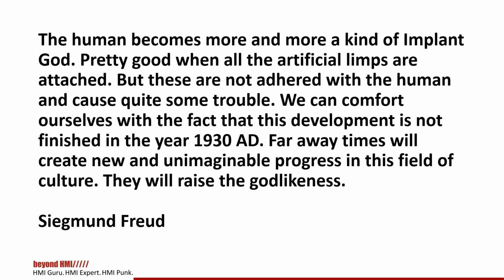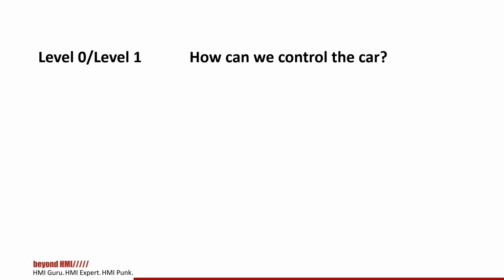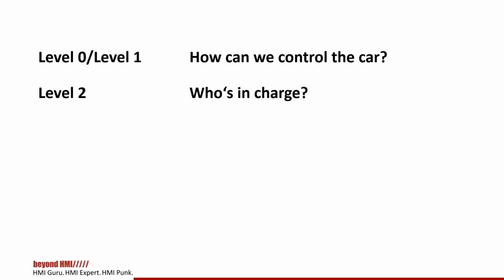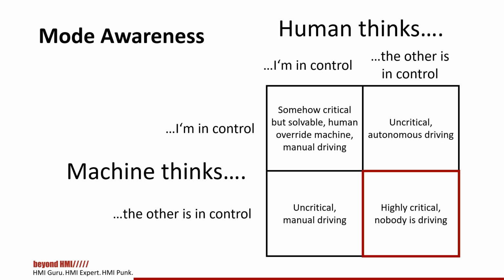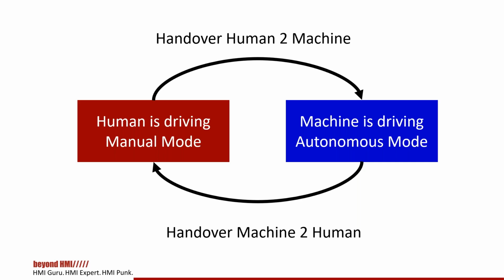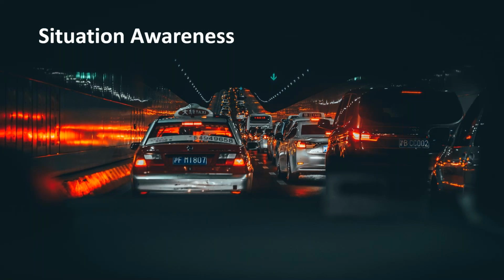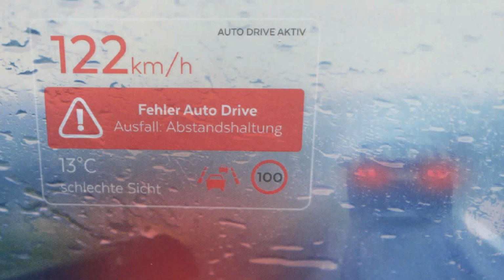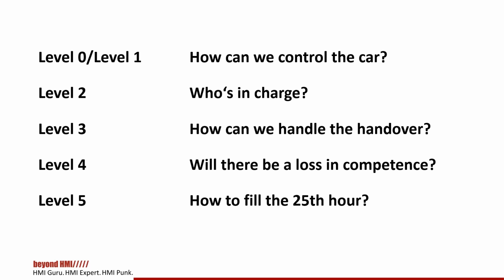ScaleUp 360° Car HMI: HMI in context of vehicle automation (Level 0-5), beyond HMI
Webinar description:
– Anthropology: humans and cars
– HMI issues from Level 0 to Level 5 and beyond
– Situation awareness, mode awareness, loss of competence and how to handle it
– Future interior technologies and solutions

We will be back in 2020! Find out more about ScaleUp 360° Car HMI, the topics and speakers